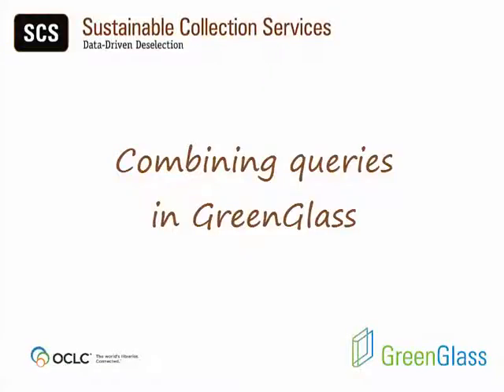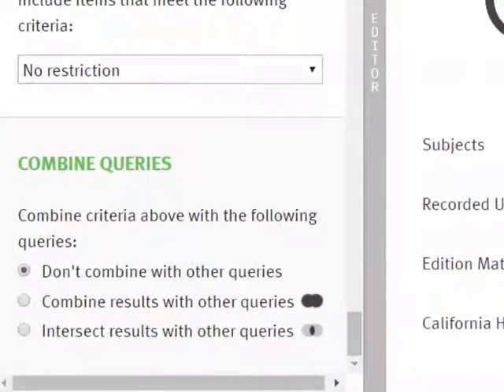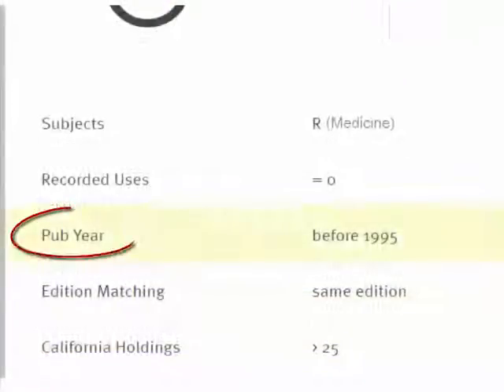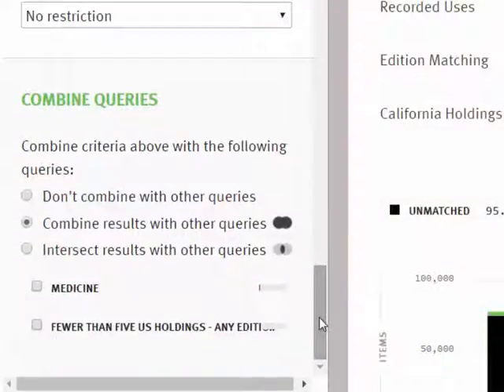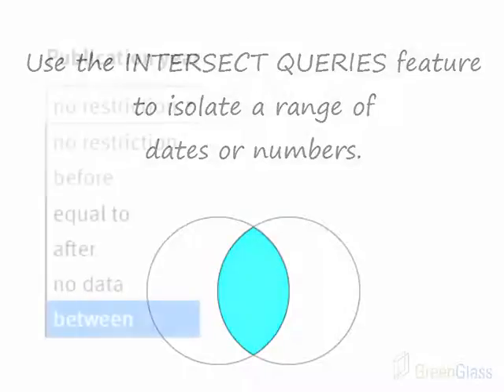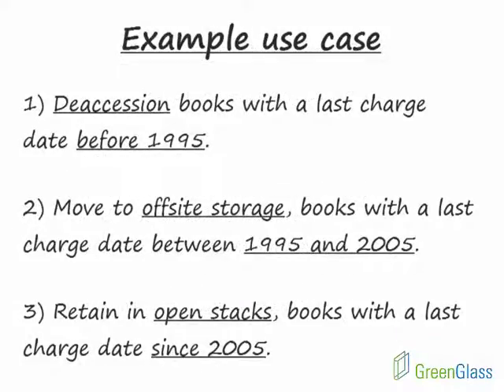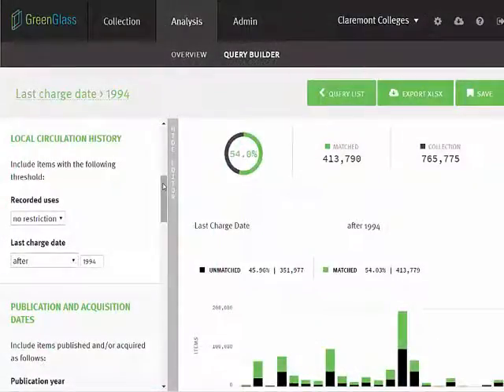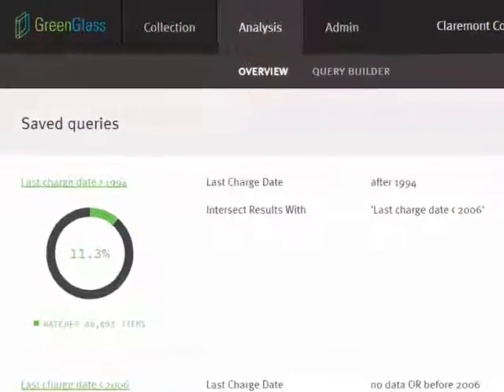Combining Queries in GreenGlass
This tutorial demonstrates how to combine GreenGlass queries to establish OR logic.